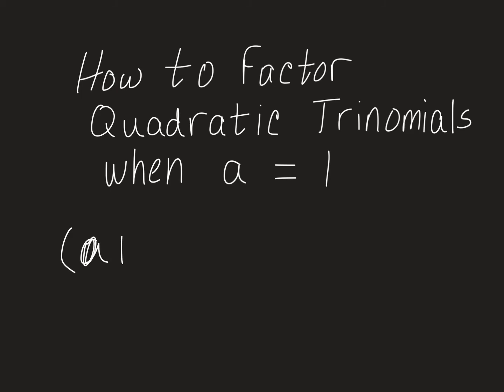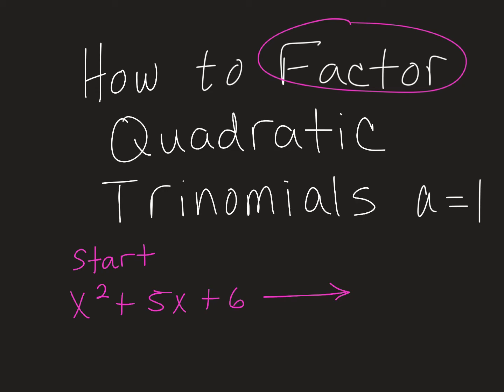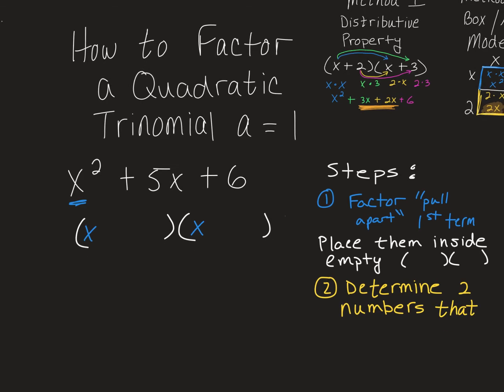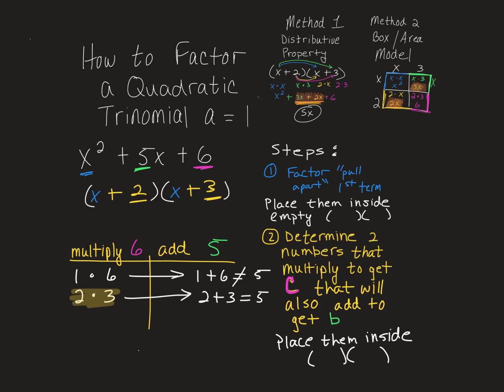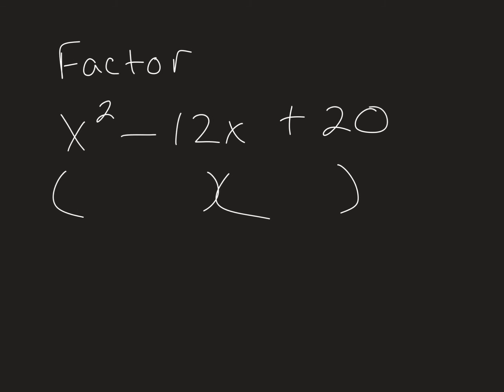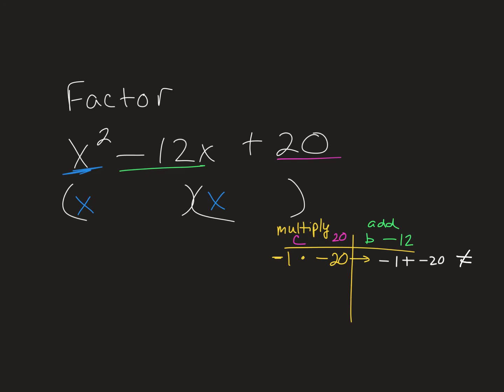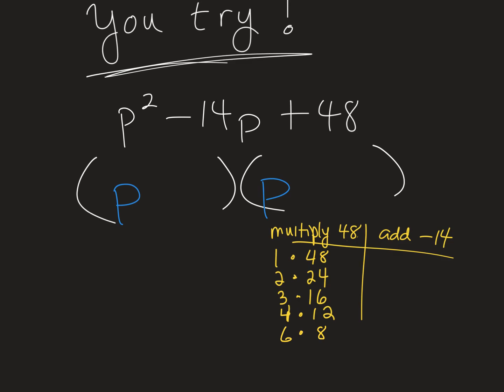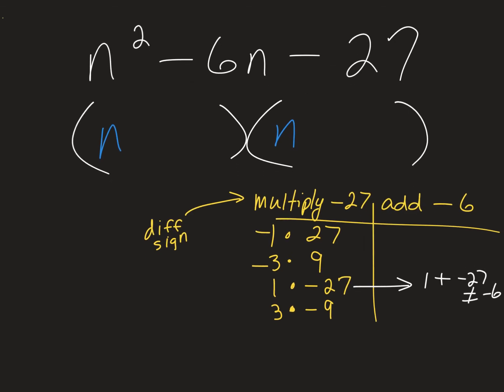factor quadratic trinomials a=1.mp4